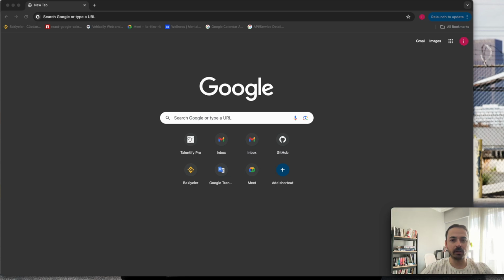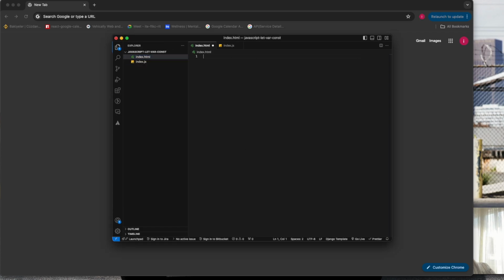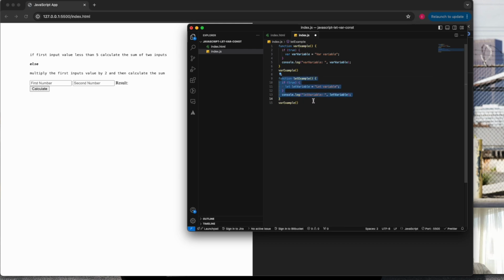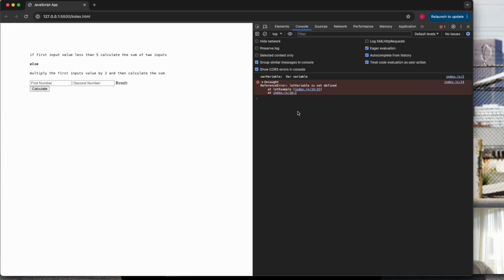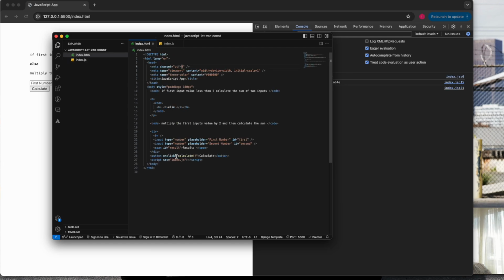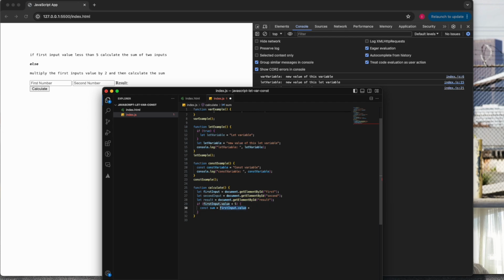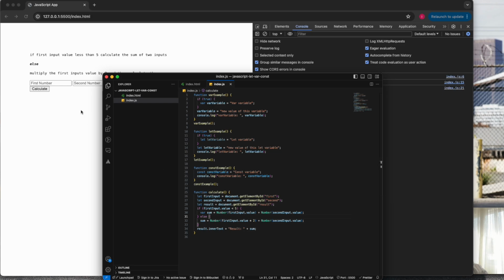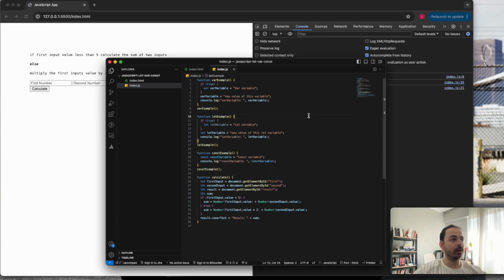JavaScript Basics for Beginners: Let vs Var vs Const Differences | JavaScript Tutorial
Learn the difference between "var" "let" and "const" in JavaScript.

Hello citizens of the world! In this JavaScript tutorial you will learn a core concept.

TypeScript, React, React Native tutorials are coming soon!